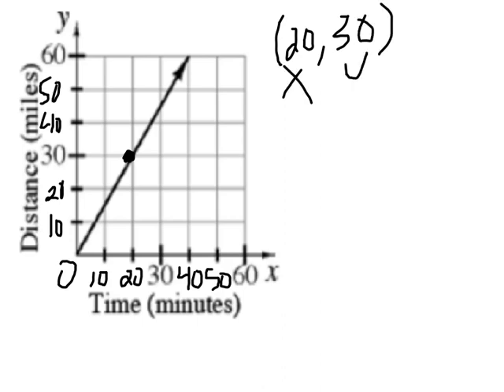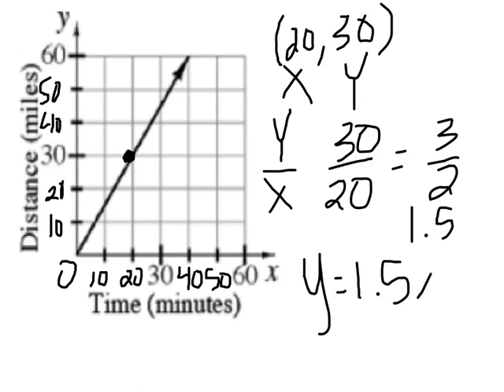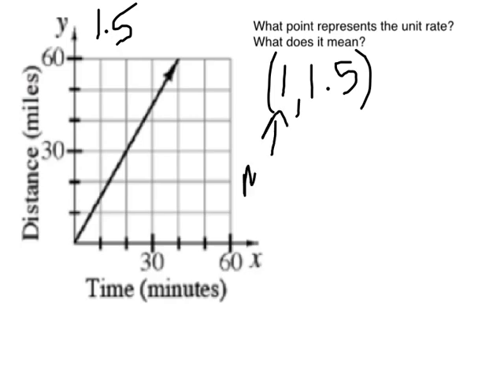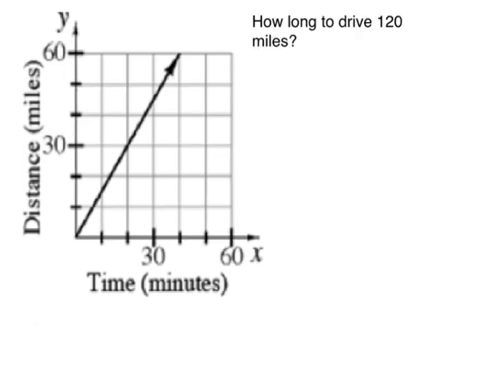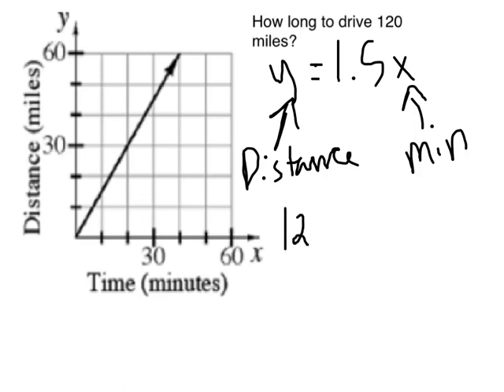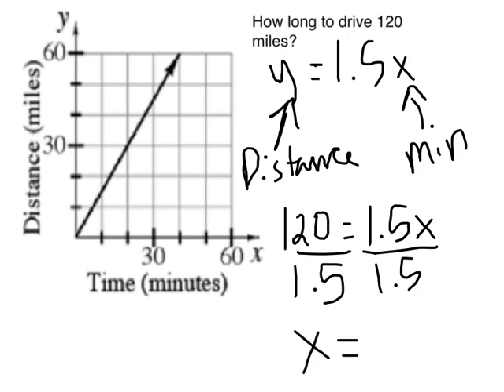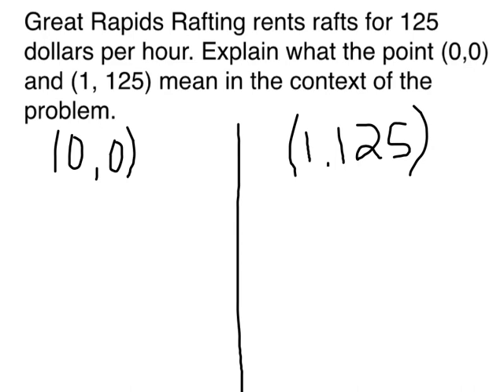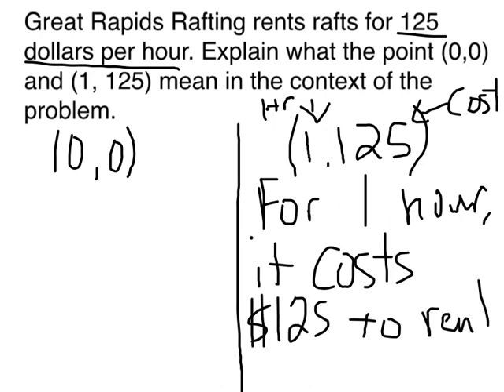Equations from Graphs